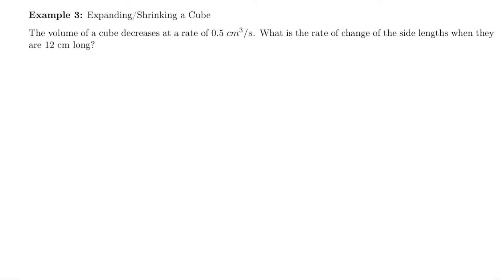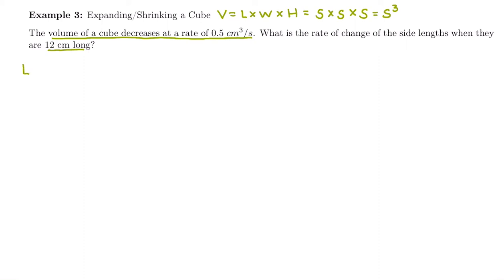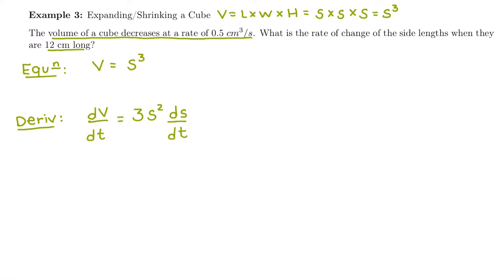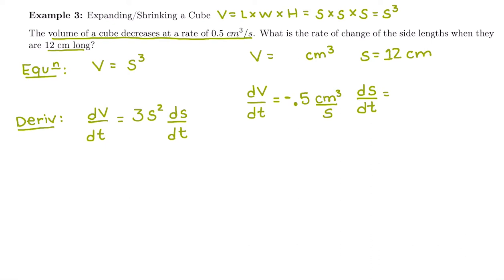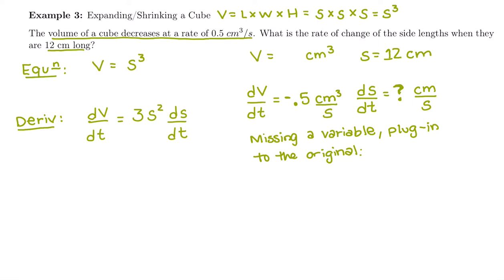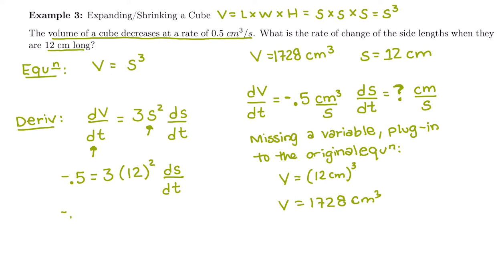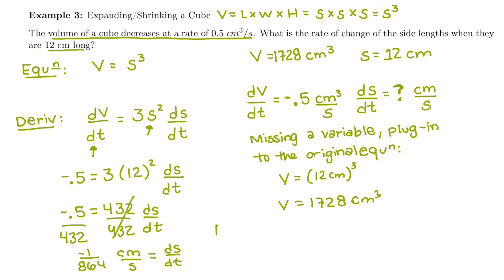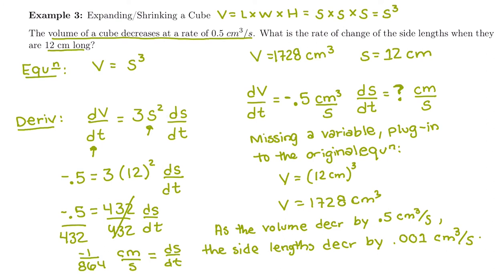46 Related Rates Ex 3 Expanding/Shrinking a Cube